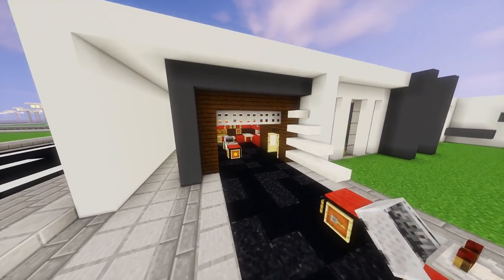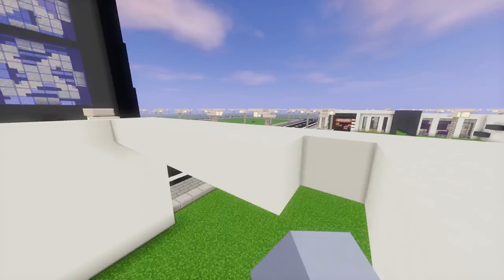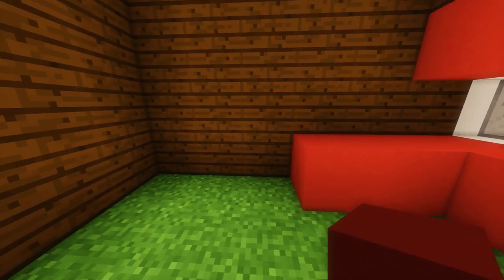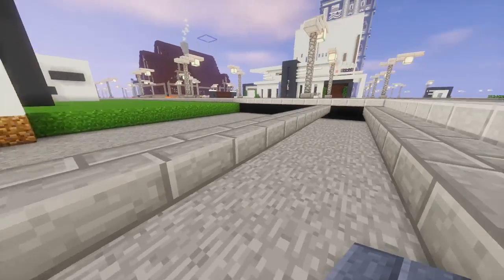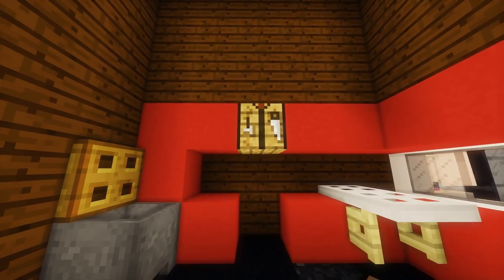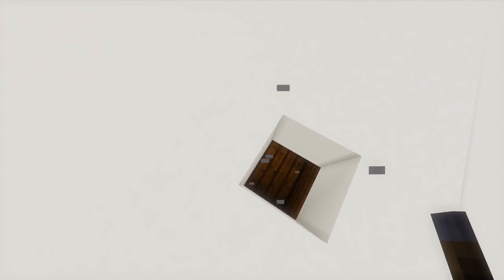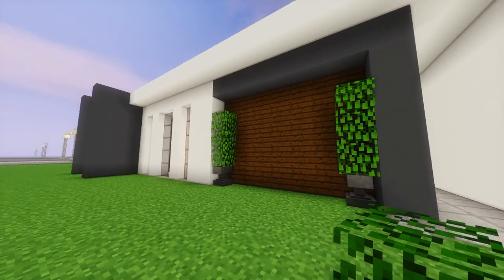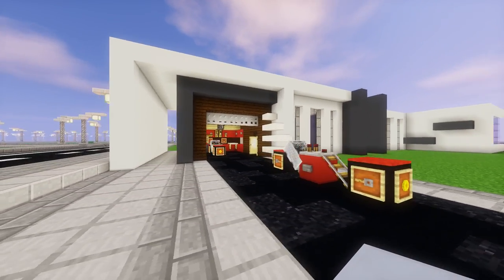How to Build a Modern Garage in Minecraft - Modern House Tutorial #4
In this tutorial video, I show you how to build a Modern Garage. It features two motorcycles; a sports bike and chopper, as well as some toolboxes, tools, and a nice driveway.

For this tutorial, you will need:
1 Chest
1 Workbench
1 Iron Hoe
1 Shears
1 Redstone Repeater
1 Redstone Comparator
1 Heavy Weighted Pressure Plate
1 Observer
1 Cauldron
1 Flower Pot
2 Sunflowers
2 Minecarts
2 Anvils
2 Birch Doors
2 Signs
2 Iron Bars
3 Birch Fence Gates
3 Minecart Rails
4 Wooden Trap Doors
4 Dark Oak Stairs
4 Red Carpet
4 Blocks of Coal
5 Levers
5 Stone Buttons
8 Birch Slabs
10 Tripwire Hooks
11 Quartz Slabs
12 Item Frames
16 Leaf Blocks
18 Red Concrete
27 Iron Trap Doors
42 Black Concrete Powder*
51 Stone Brick Slabs
60 Gray Concrete
76 Black Concrete*
84 Stone Slabs
187 Dark Oak Planks
256 White Concrete
*Depends on how you make your driveway

This tutorial is the fourth in a series of room tutorials. In the end, building these tutorials will result in a large, completed modern house.

This tutorial was built on the PandaCraft Plots server. Feel free to visit the server and take a look at different player's builds, or build something yourself within your own creative plot, at plots.pandacraft.org.
You can see this build for yourself by running the command "/modern" while in the Plots server.

☯PandaCraft Server IP: Play.PandaCraft.Org
☯Shaders: Sildur's Vibrant Shaders -